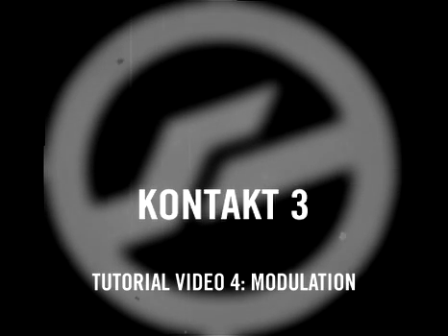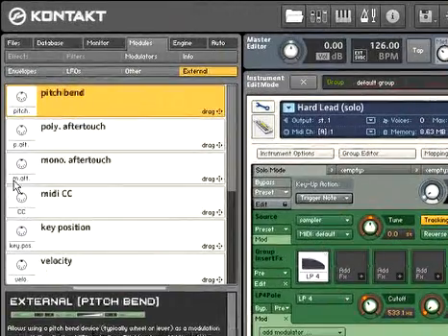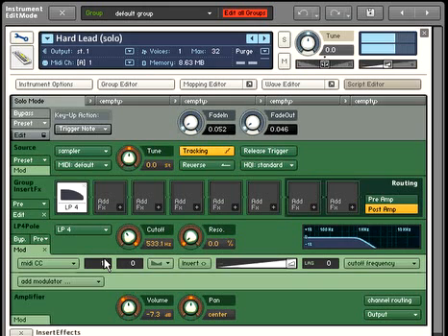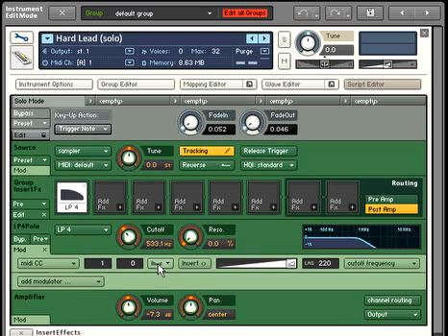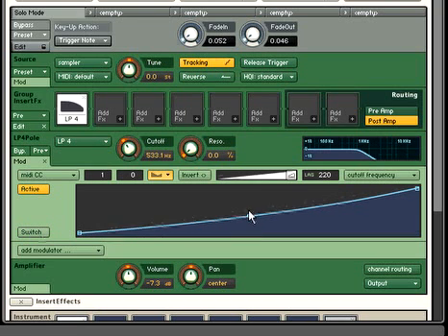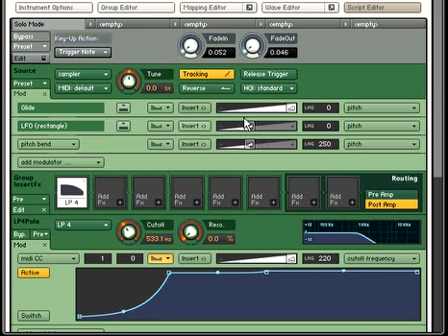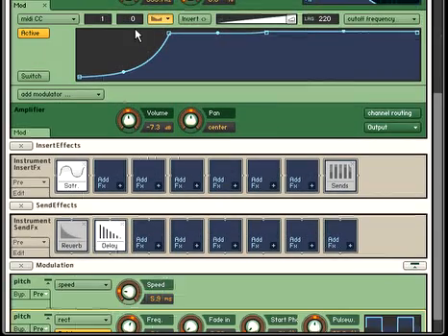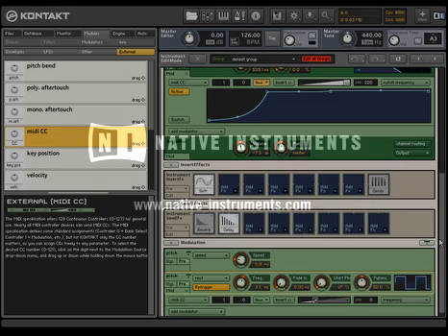NI Kontakt 3 - TUTORIAL 4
NI Kontakt tutorial video from NI